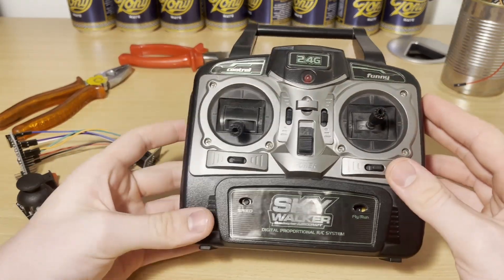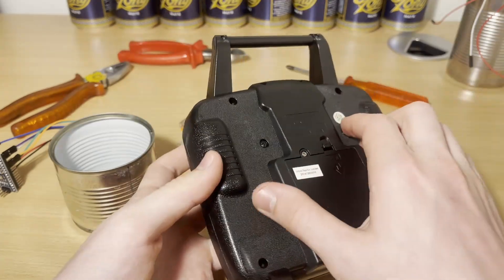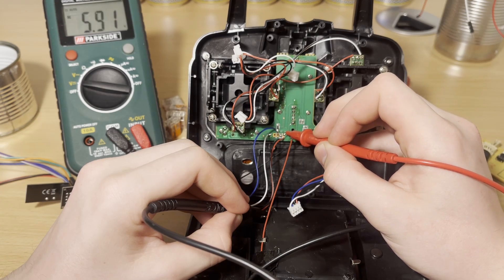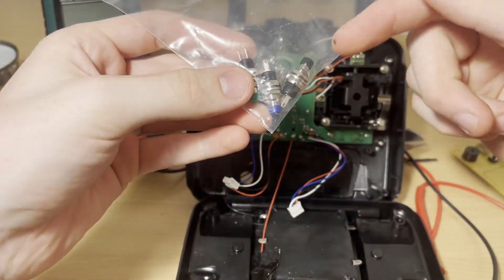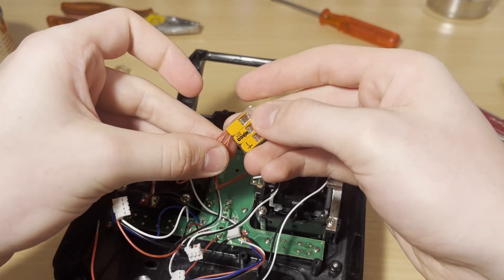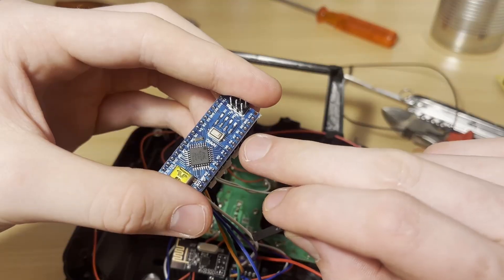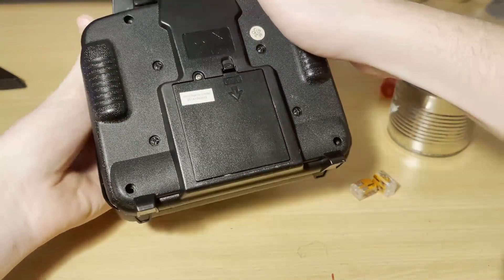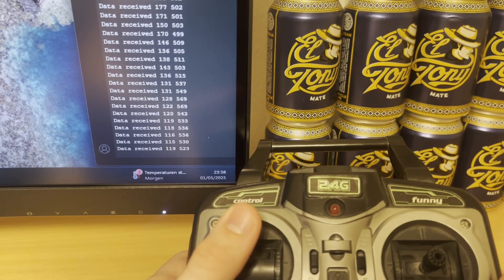Turn Any RC Controller into an Arduino Wireless Transmitter (NRF24L01)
In this video, I show you how to convert a regular RC controller into an Arduino-compatible wireless transmitter using an NRF24L01 module. By removing the original circuit board and replacing it with an Arduino Nano and NRF24L01, you can now control any Arduino based project, whether it's a custom robot, car, or drone.

A question I got is what exactly I was looking for when testing with the multimeter. I was looking for which wire that was leaving the circuit board had a voltage potential to ground. I could then hook that up to the Arduino to supply power.

Parts used:
RC Controller
Arduino Nano
Wire connectors

0:00 Intro
0:32 Taking apart controller
2:48 Wiring
5:20 Testing